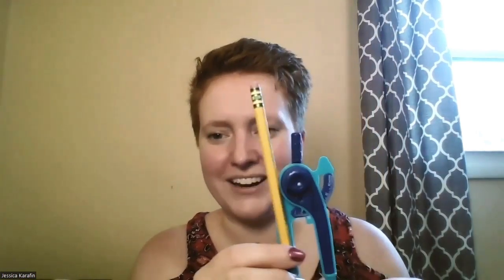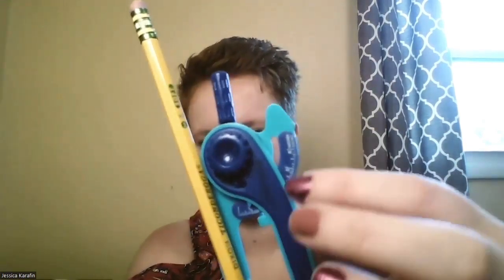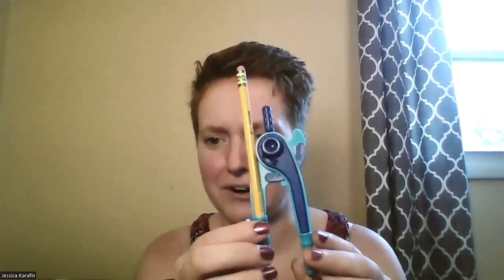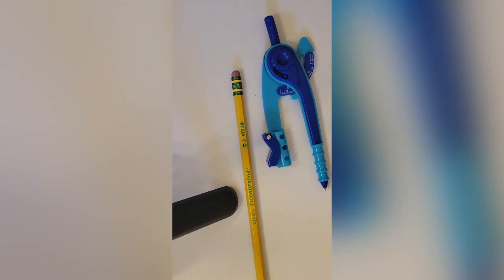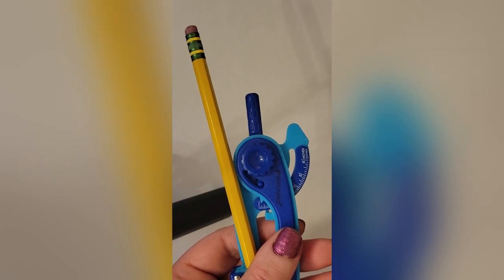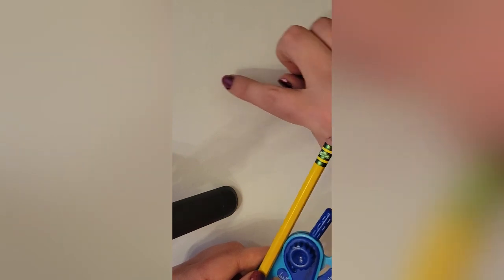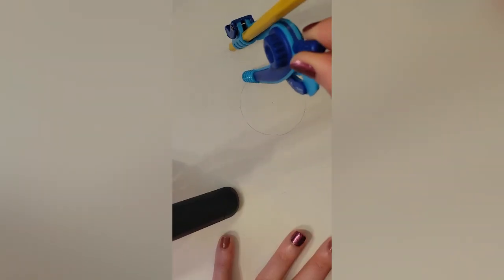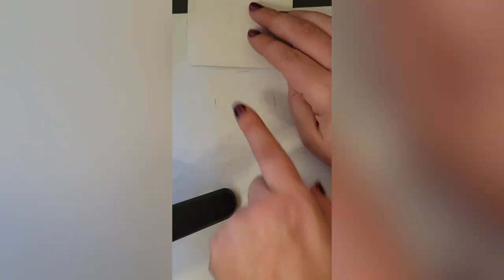How to use a Compass in Design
Ever wondered how to get a perfect circle when designing? Or how to even use that math tool in real time? Well look no further… here’s a quick lesson on how to use that too!

Musician: Vernacolmusic
Made in VN